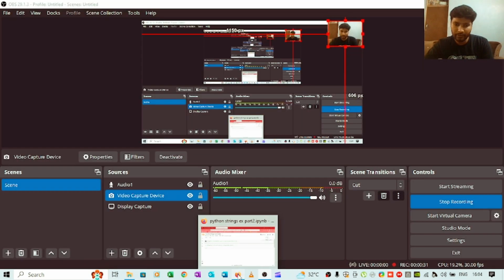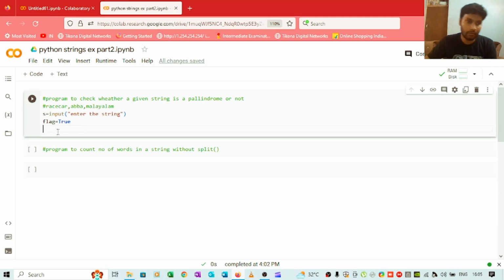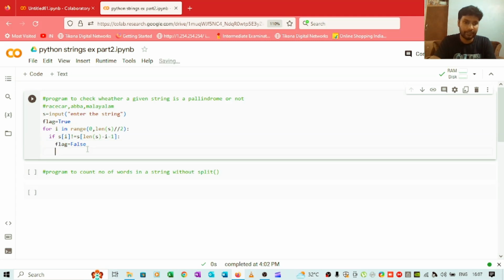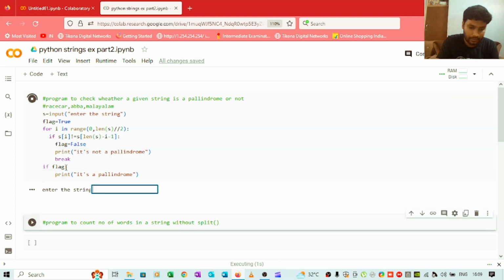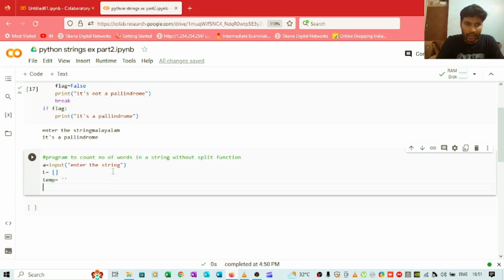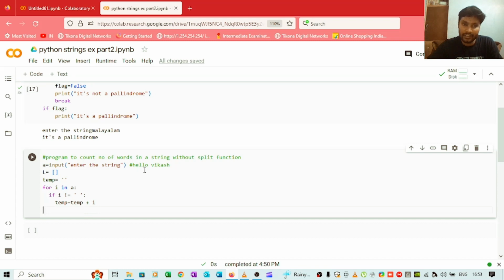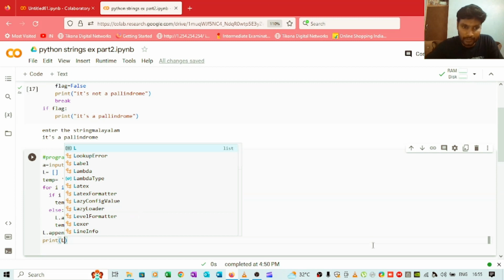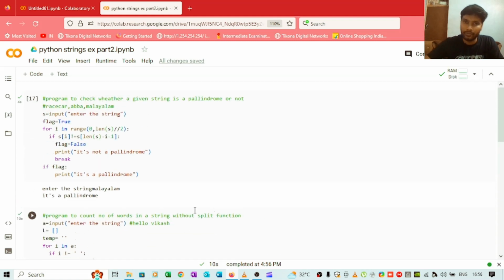Palindrome Program In Python | Strings Examples Python Part2 | Data Science Program | Future4.0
Programs on python strings part2
- program to check weather a given string is a palindrome or not
- program to count no of words in a string without split function

Learn Data Science on this You Tube channel future4.0